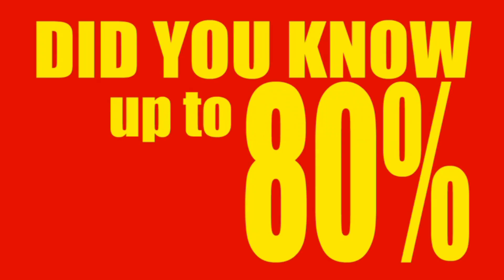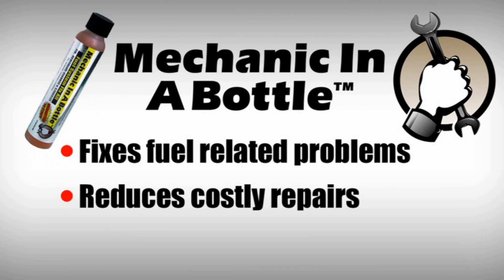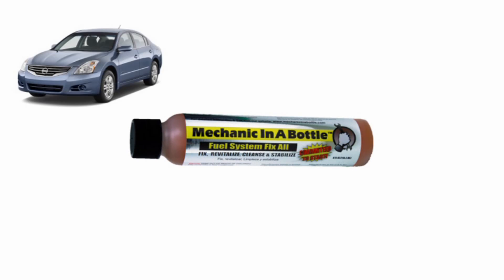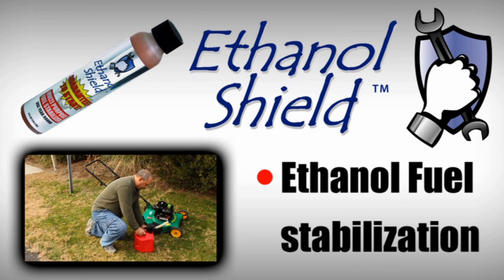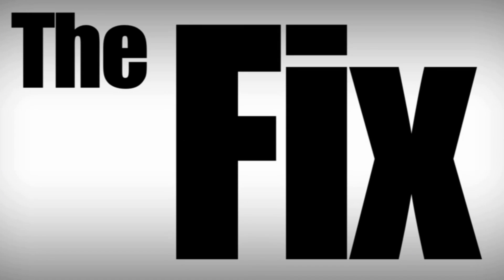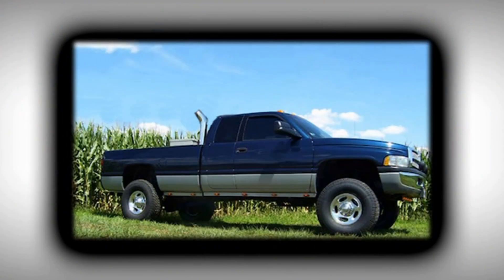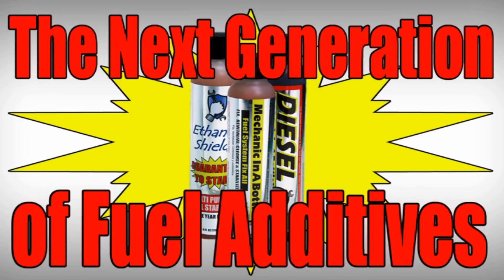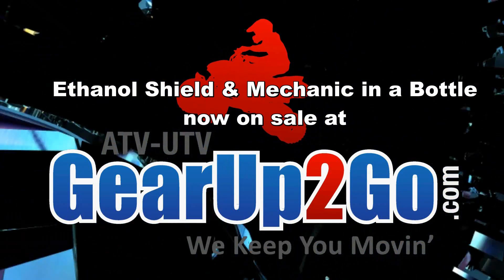Ethanol Shield and Fuel Stabilization Products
B3C Fuel Solutions offers the best fuel stabilization products on the market. We have teasted this against 30 other brands and no other product offers a complete fuel and engine treatment like B3C does.

Competitive fuel additives don't solve the core problem caused by ethanol fuels.

Ethanol Shield protects your entire fuel system from the harmful effects of ethanol blended fuel as well as clean varnish and carbon deposits from the fuel tank to the tailpipe! Ethanol Shield treats the problem not the symptom.

Varnished carburetor? Fuel gone bad? Water in the tank & carburetor causing corrosion from ethanol? "FIX THE UNFIXABLE" Mechanic In A Bottle removes all varnish in the fuel system without having to remove the carburetor from the machine. Add to your gasoline and you will be able to clean varnish and carbon from the fuel tank to the tailpipe.